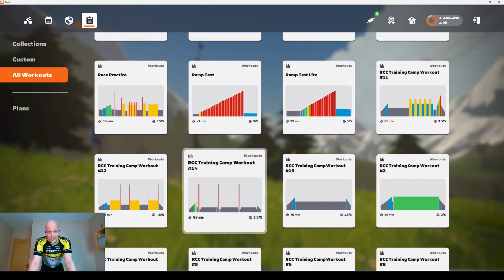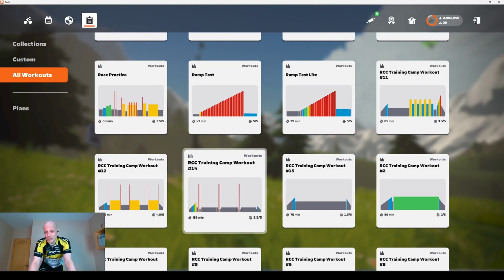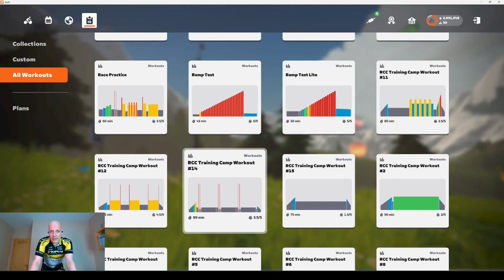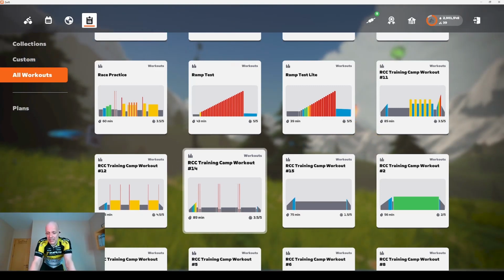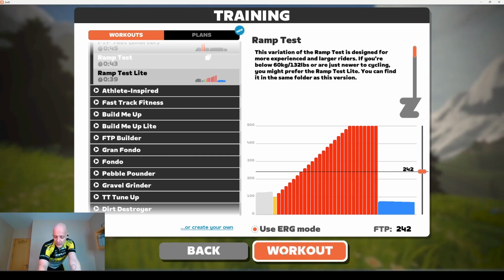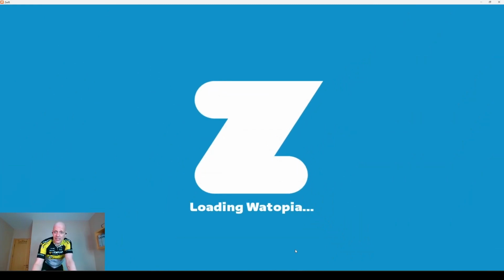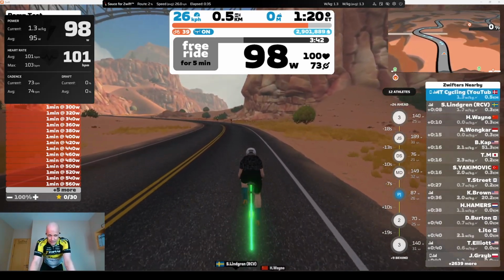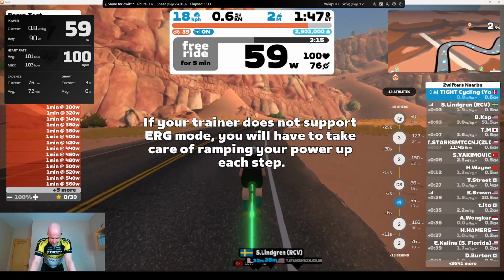FTP test! Are we really B-cat now? | Ramp Test to the rescue | New FTP | TIGHT8/10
00:00 Hello, hello, hello
02:34 Choosing the Ramp Test
03:29 Warm-up starts
07:39 Ramp test about to start
13:13 200W
16:13 260W
18:13 300W
20:13 340W the beginning of the end
20:31 New FTP
22:19 Caught my breath, post test analysis

Equipment
Wahoo Kicker Bike / Garmin Epix (gen.2) / Garmin HRM Pro / Sidi MTB Tiger 2

Zwift
TRON bike